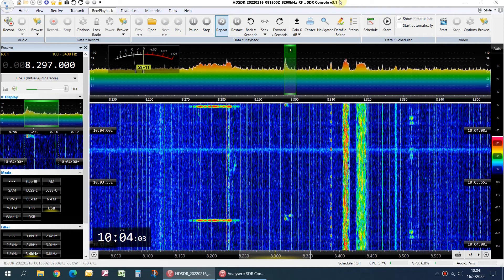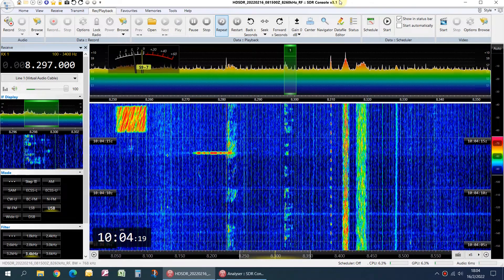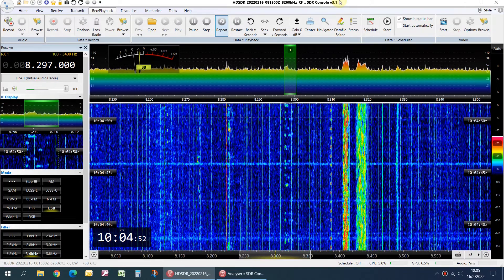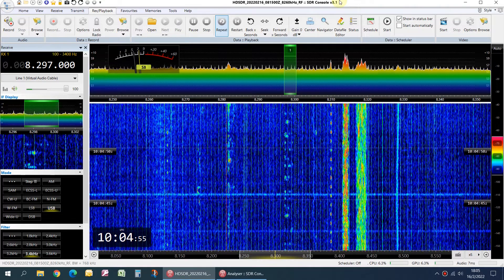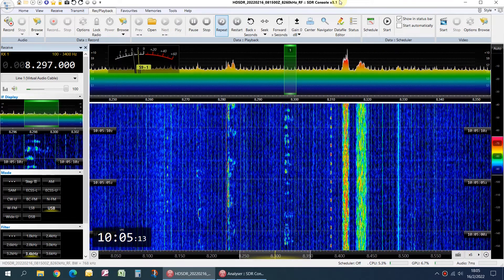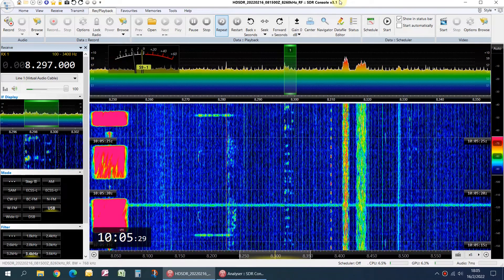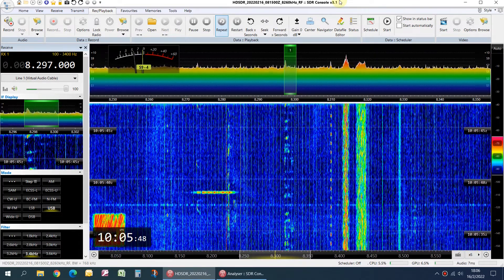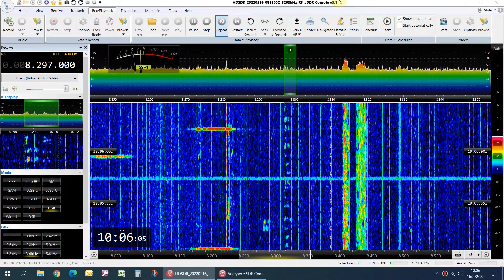8297 KHz USB Taupo Maritime Radio ZLM New Zealand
Reception data:
Mar del Plata, Argentina, 16 Feb 2022 at 08:15 UTC, AirSpy HF+ Discovery, Dipole